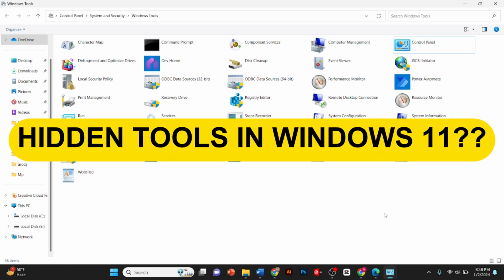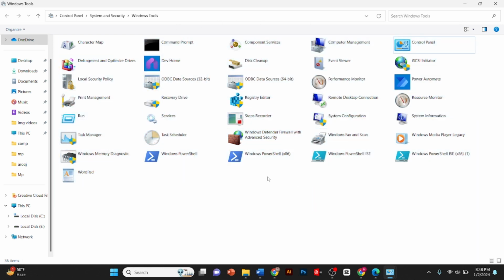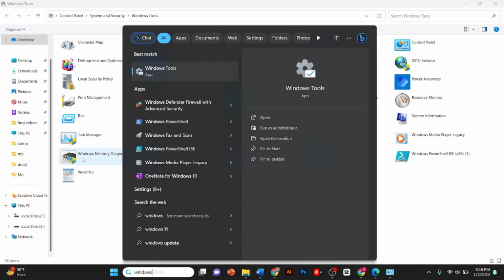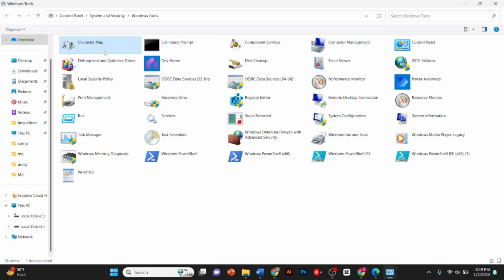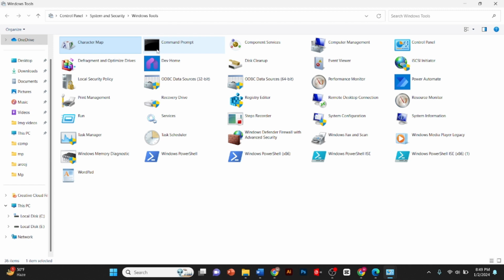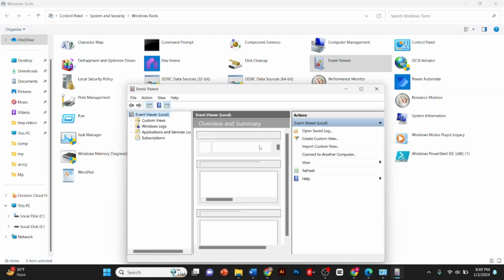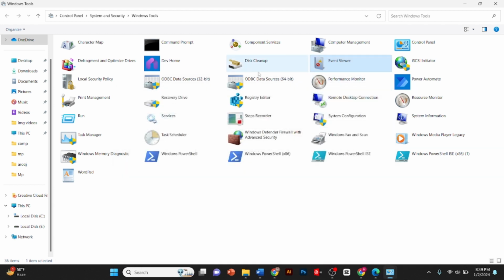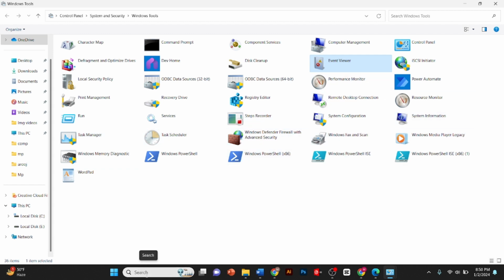WHY DON T YOU USE THESE HIDDEN TOOLS IN WINDOWS 11